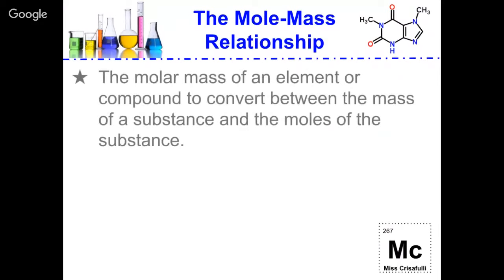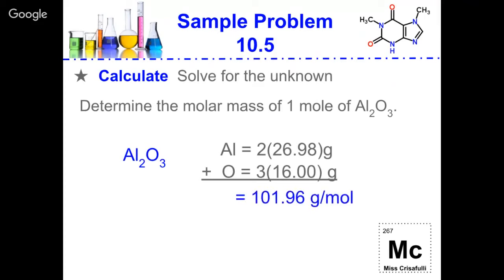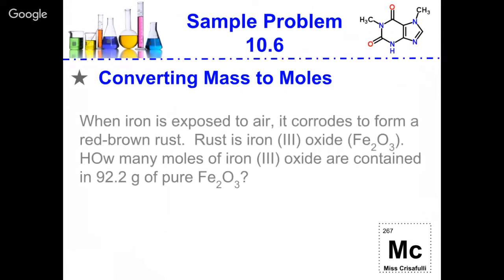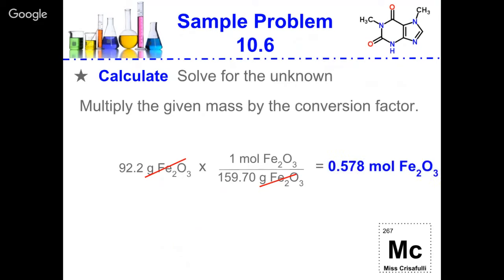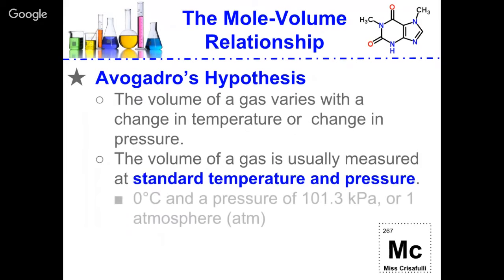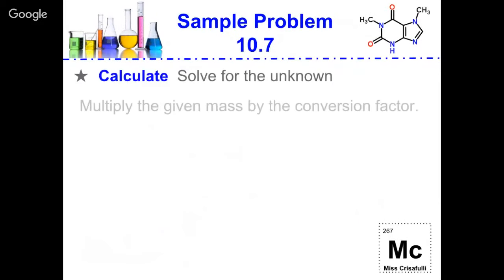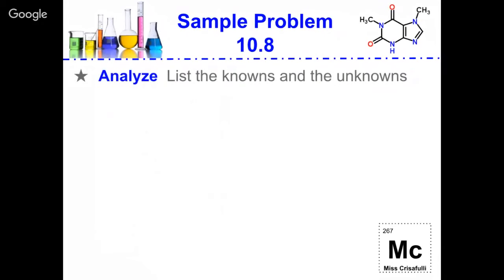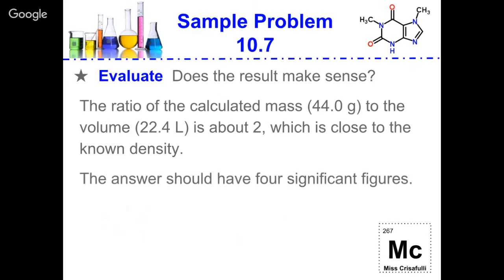Pearson Chemistry Chapter 10: Section 2: Mole-Mass and Mole-Volume Relationships